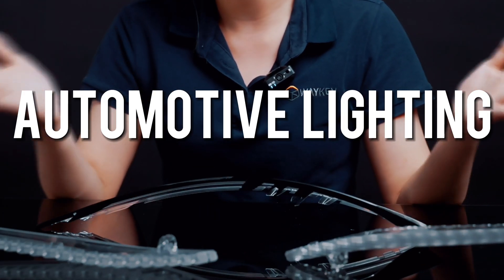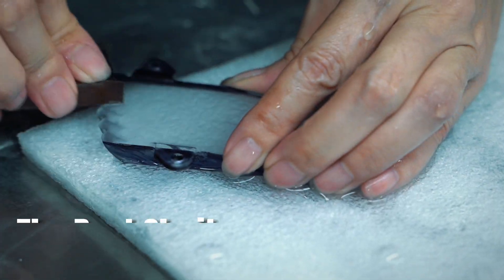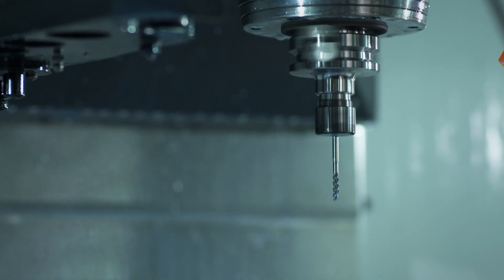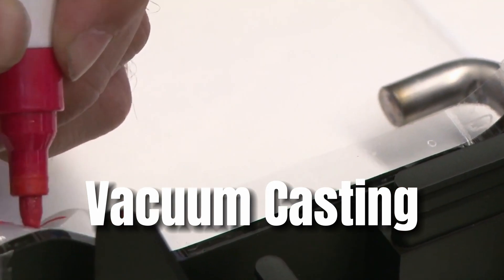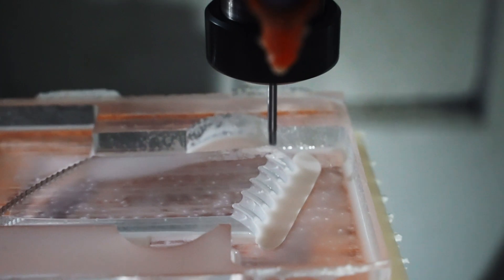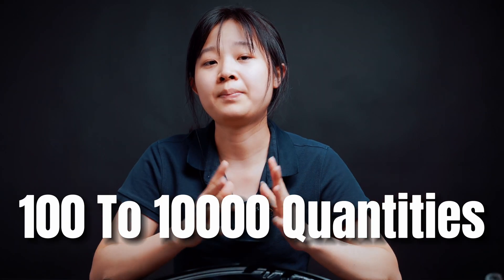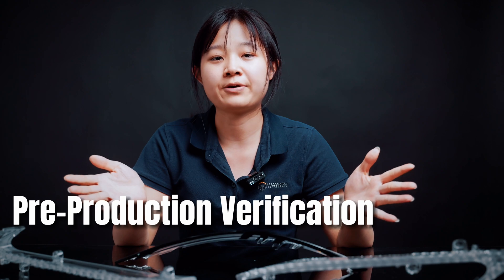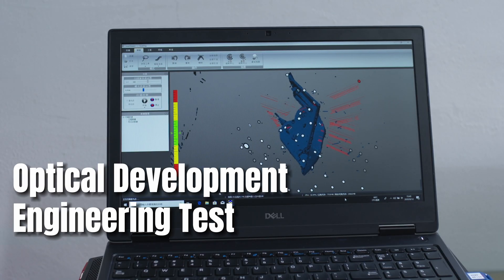Clear Optical Prototyping for Automotive Lighting | WayKen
Discover precision CNC machining's prowess with Acrylic, ensuring top-notch clarity and light transmittance. Learn how vacuum casting caters to small quantities, simulating final parts economically. Explore rapid tooling for injection-molded clear parts in low volume production. WayKen's dedicated focus on automotive lighting spans design reviews, engineering tests, and show car projects, offering comprehensive support.